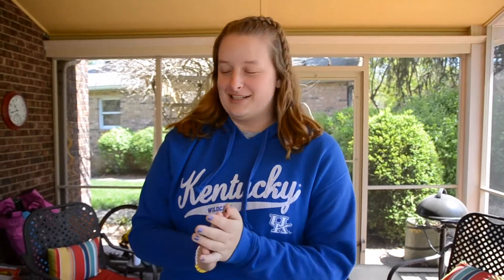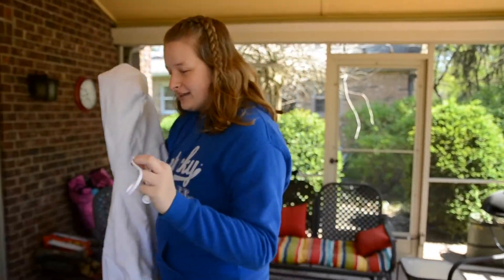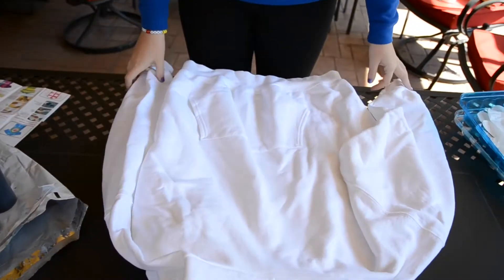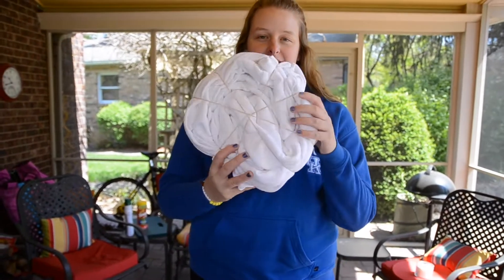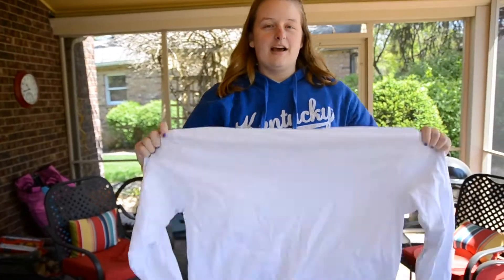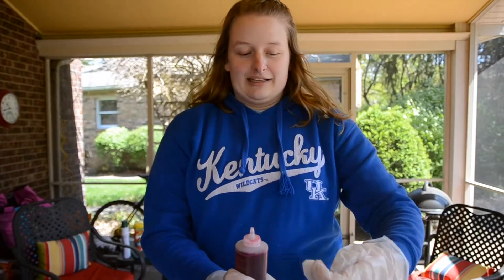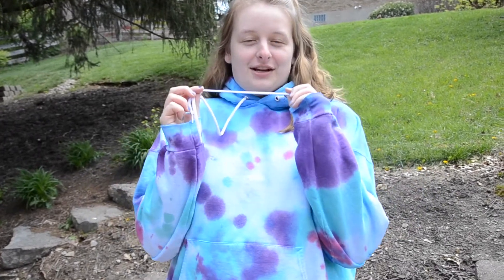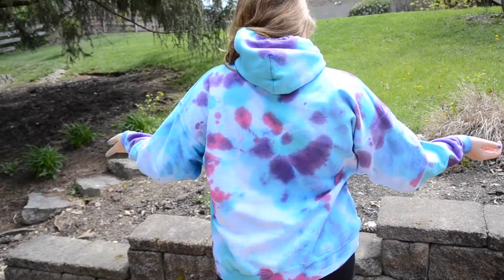DIY Tie Dye Shirts!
Hey everyone I hope you enjoy this video! It is something really fun to while stuck in the house and I think they turned out pretty good!